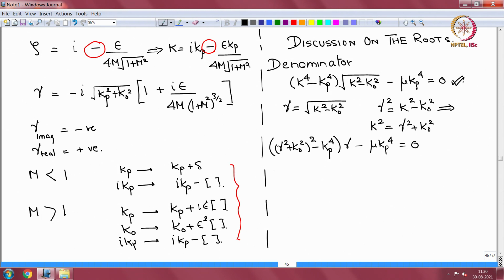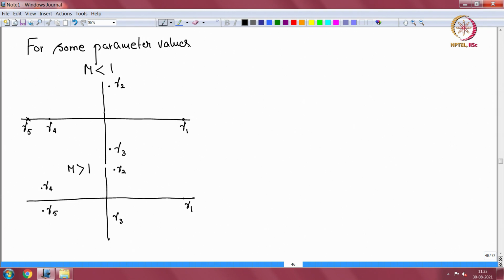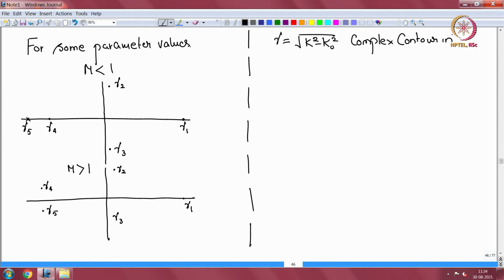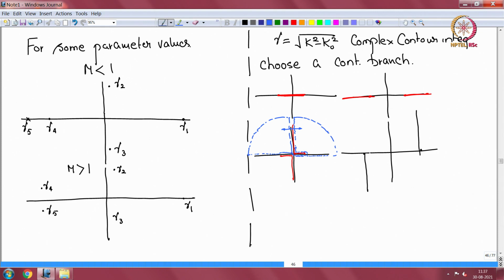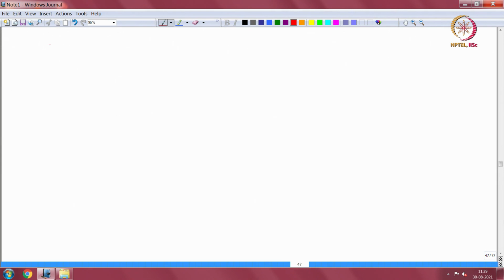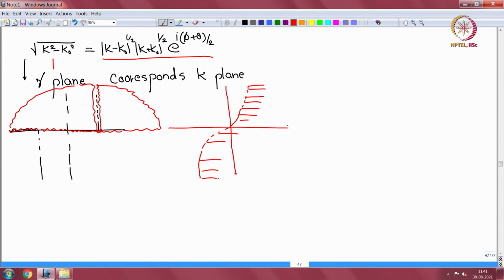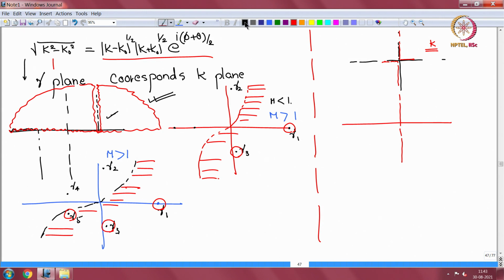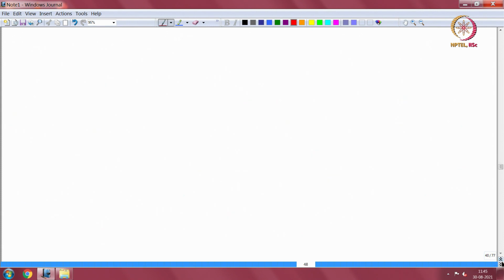Lecture 14: Light and heavy fluid loading continued.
asymptotic analysis.